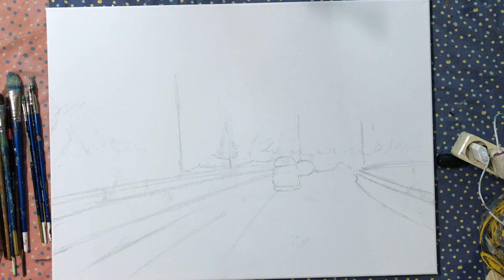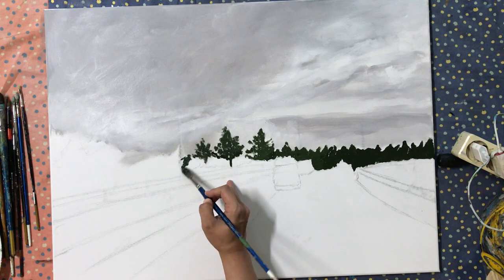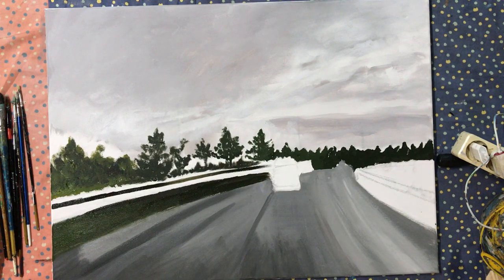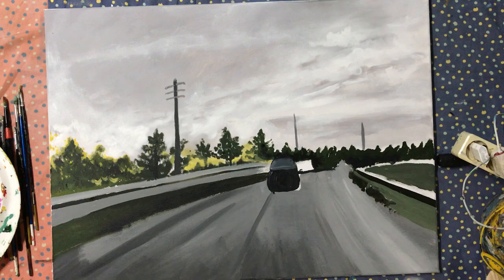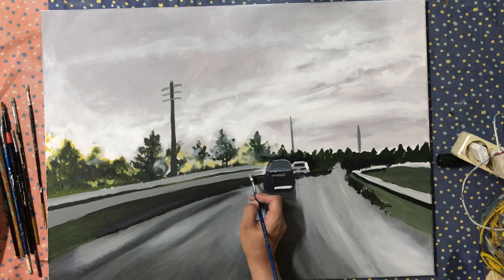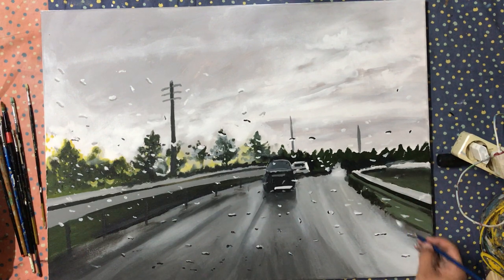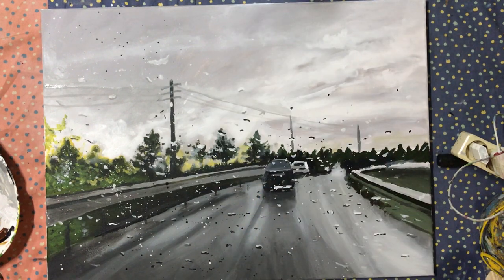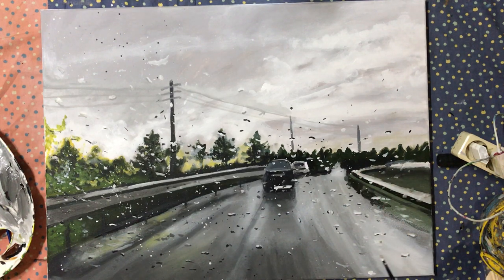Rainy Day Painting | Acrylic | Tutorial | Art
Today I’ll be teaching how to paint a rainy scene.

The colors that we’ll be using are follows:
•Titanium white
•Black
•Permanent yellow deep
•Oxide green
•Medium Magenta
•Ultramarine blue